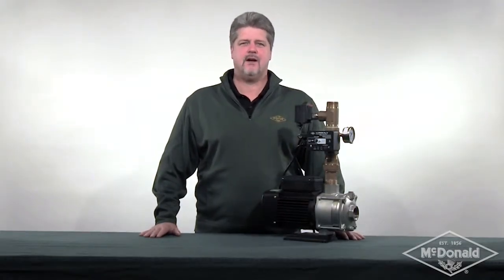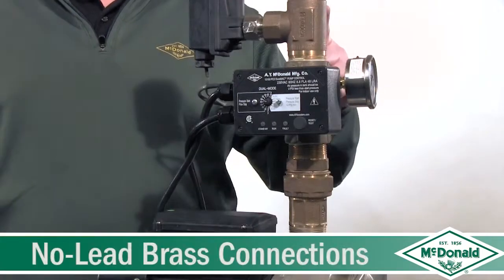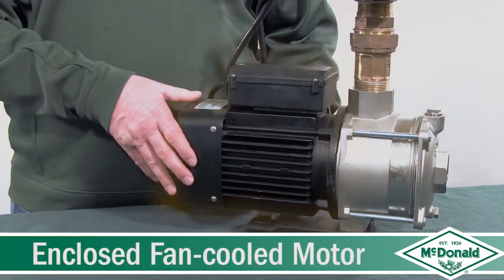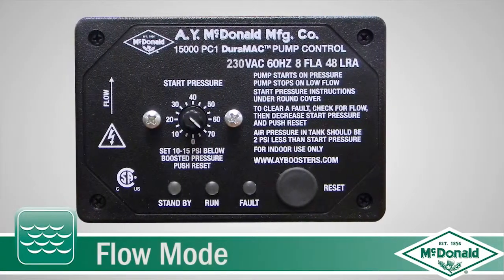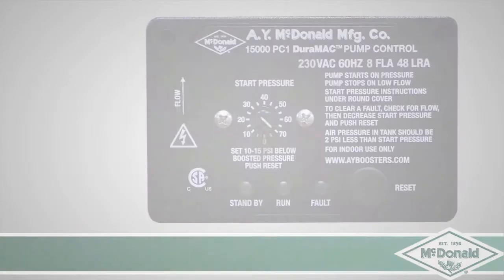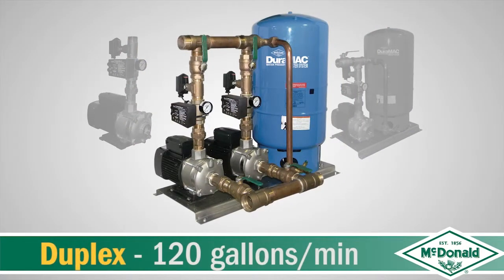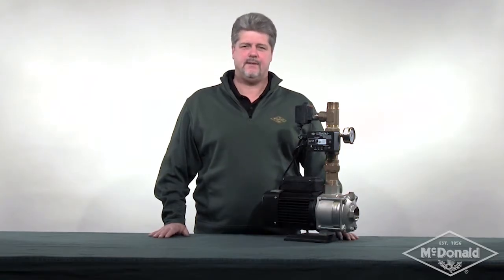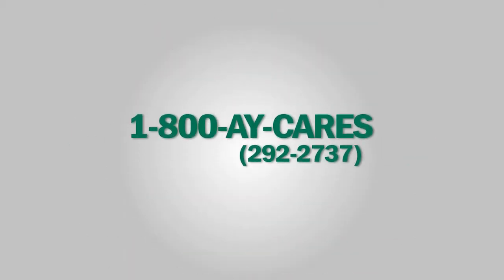Dual Mode Modular Booster Pump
Upgrade your commercial booster pump with A.Y. McDonald’s dual mode modular booster pump. Follow along as our Pumps expert, Steve Potts, shares all the best attributes of this pump, such as its three modes of operation, no-lead brass connections, and enclosed fan-cooled motor.